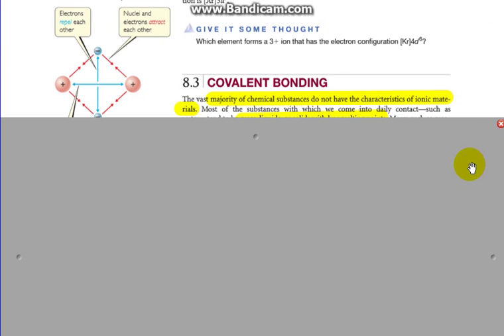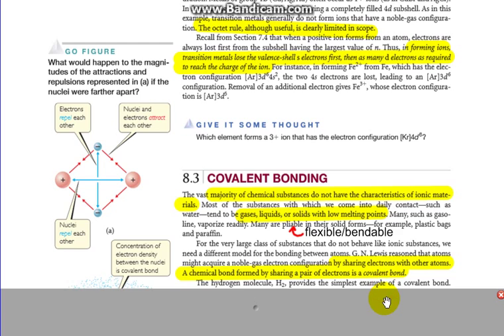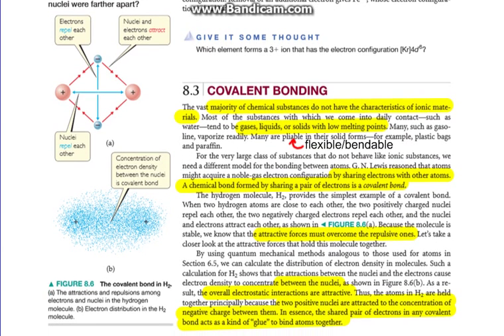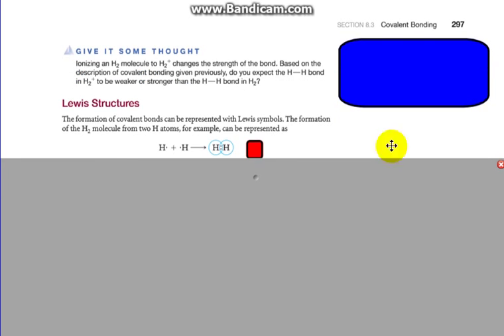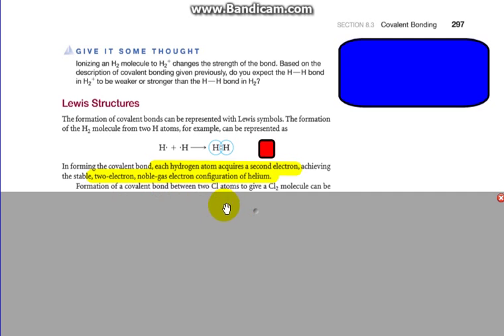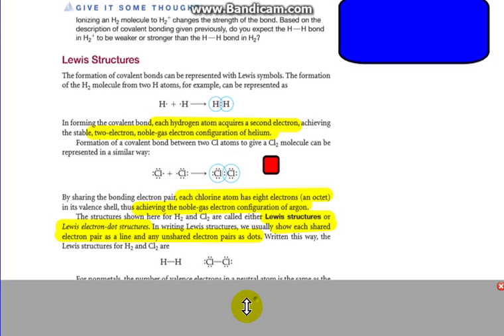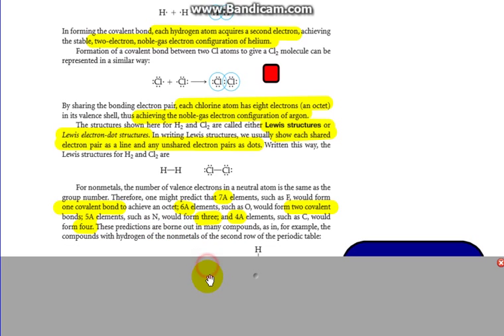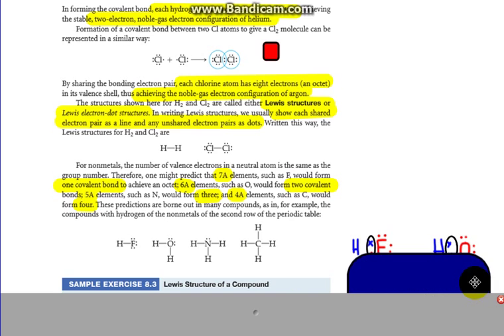8 3 Covalent Bonding PI